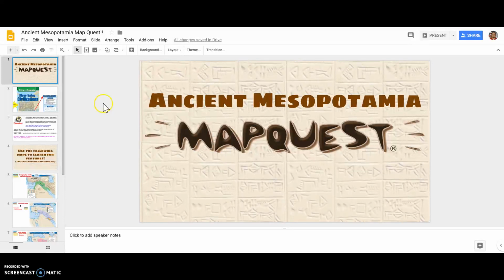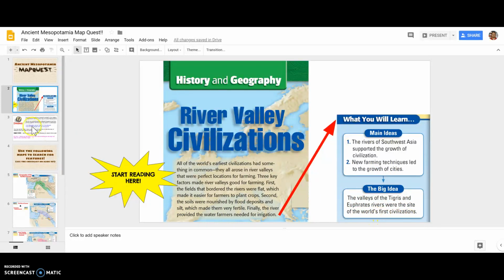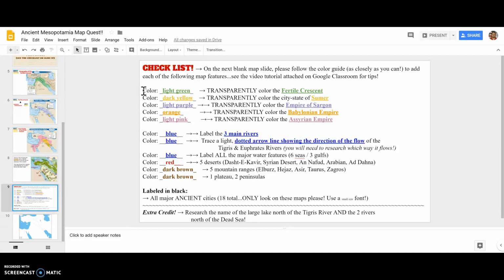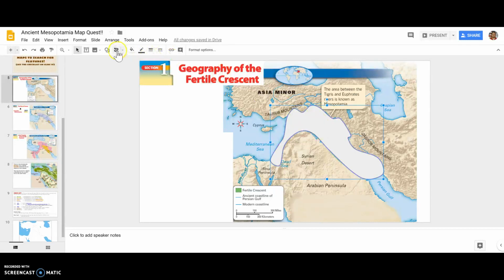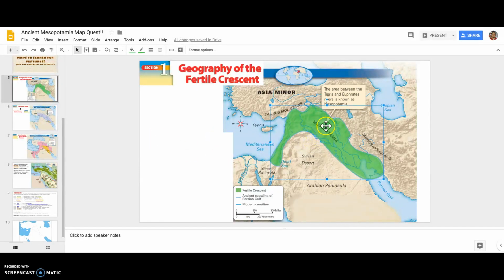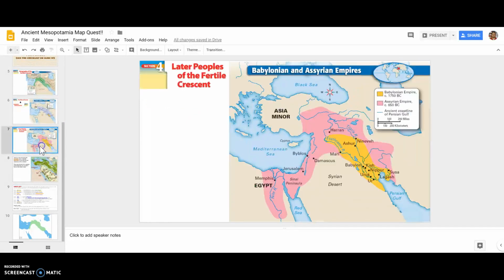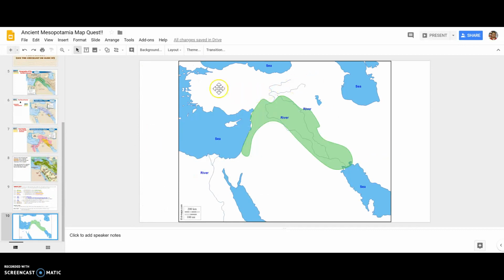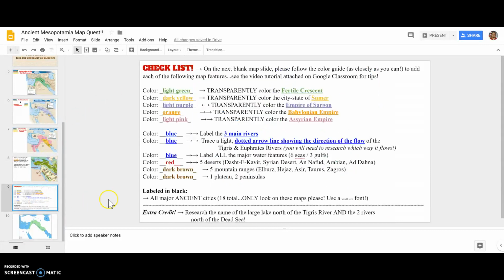Map Quest Tutorial Using Google Slides!